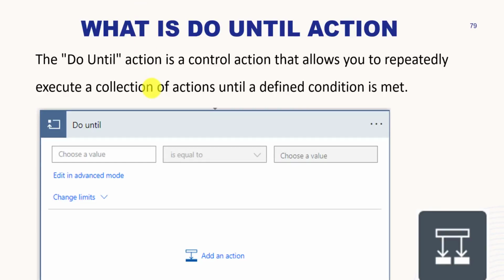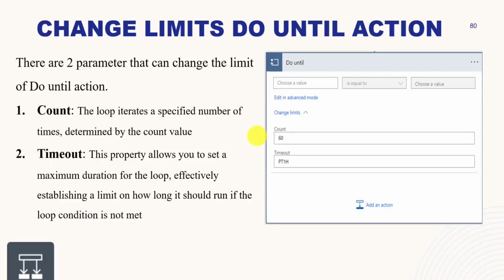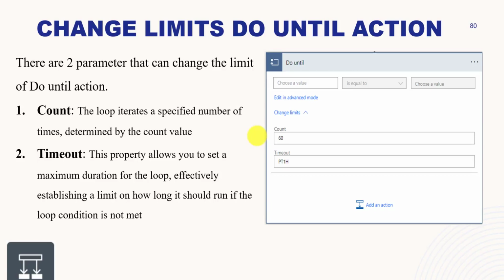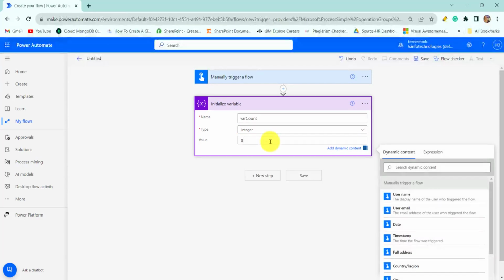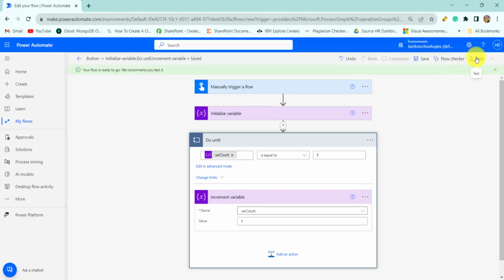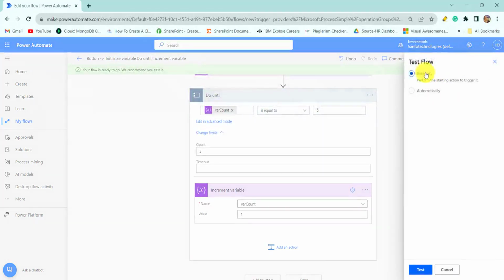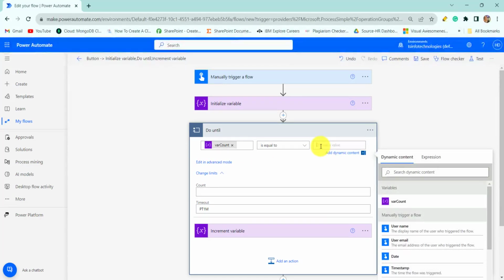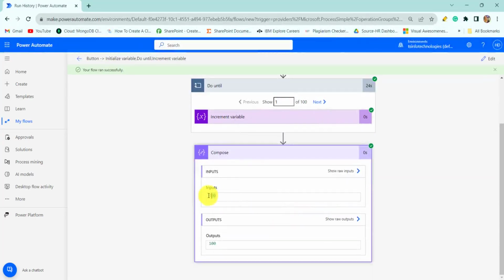Power Automate Do Until Action | How to Use Do Until Action in Power Automate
In this video tutorial, you will get to know how to use the Do Until action in Power Automate, its parameters, and the limits of the Do Until action.